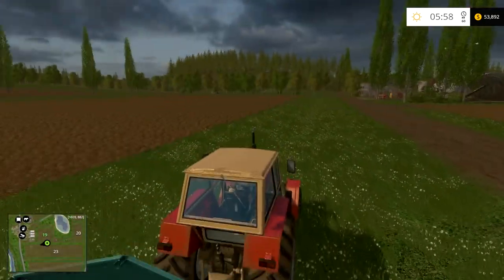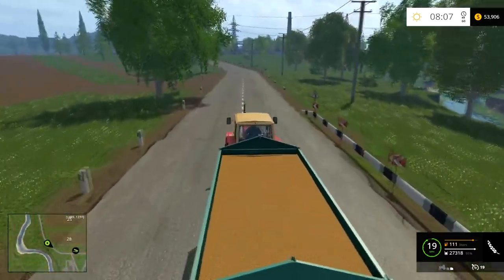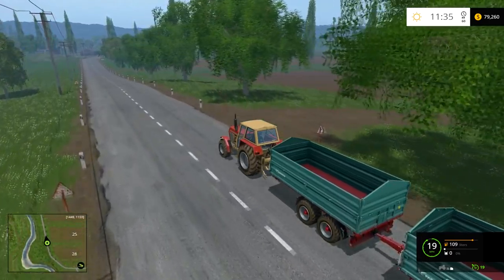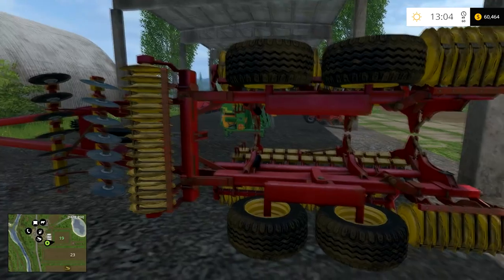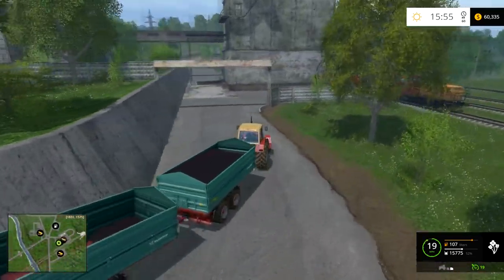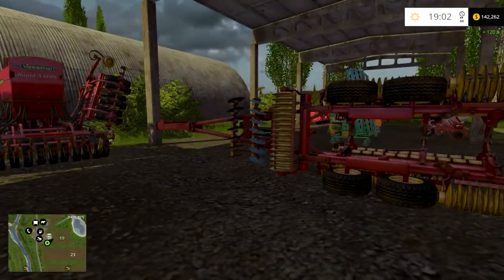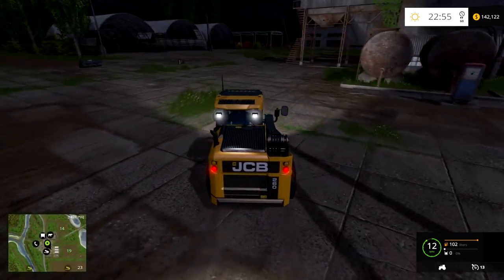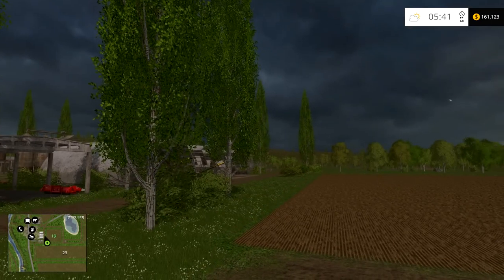Let's Play FS15: Gold Edition (Sosnovka) | Ep. 19 - Two Trips to the Mill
We sell some crops, buy some stuff, flip over some tractors, and generally just enjoy a great day on the farm!